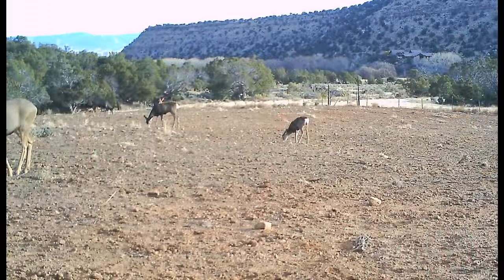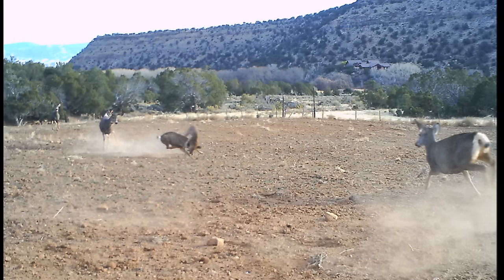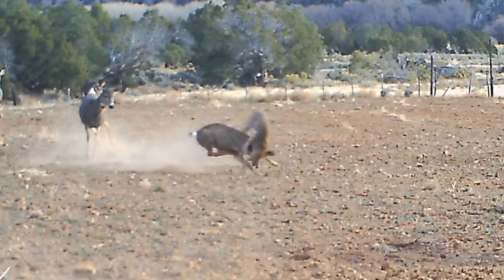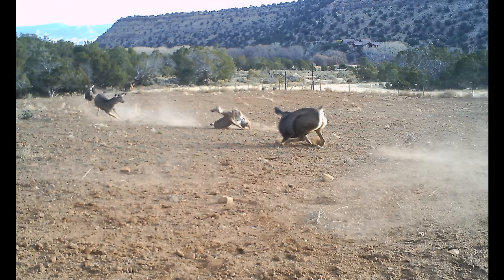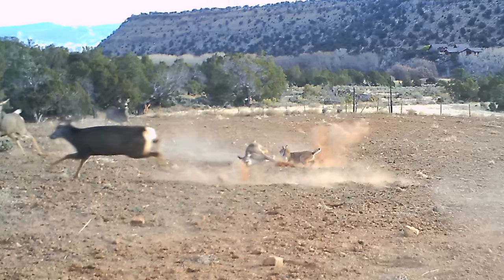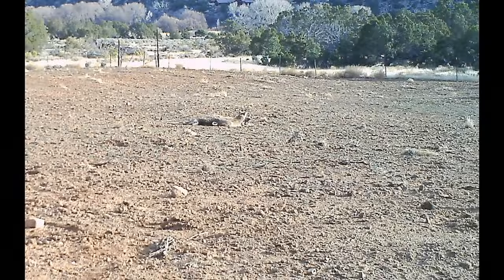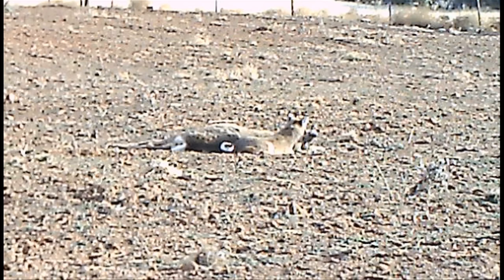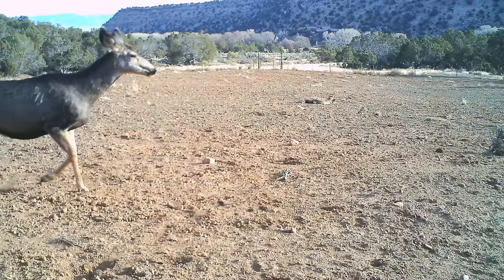Bobcat Attacks and Kills a Deer (HD)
This dramatic series of photos shows a bobcat attack and kill a small mule deer.  The photos were taken in October, 2016 by my brother's trail camera.